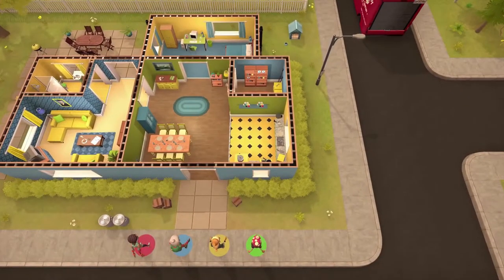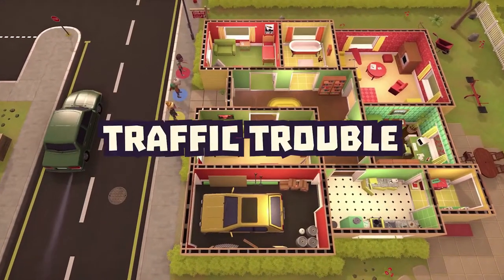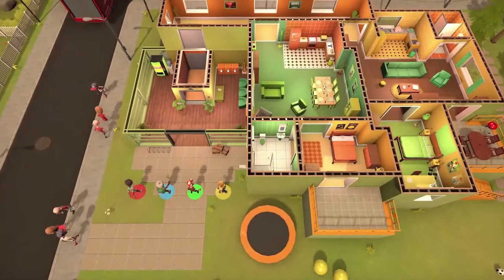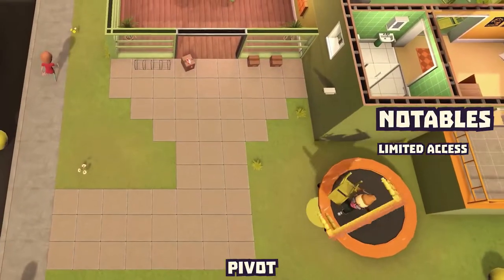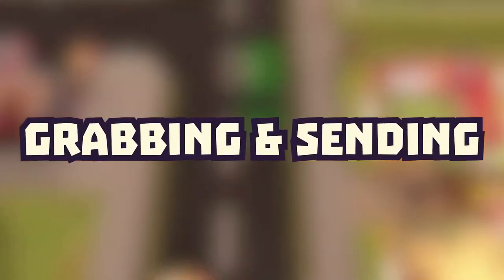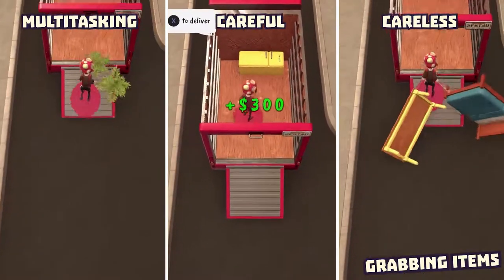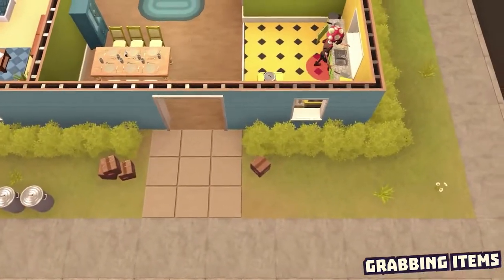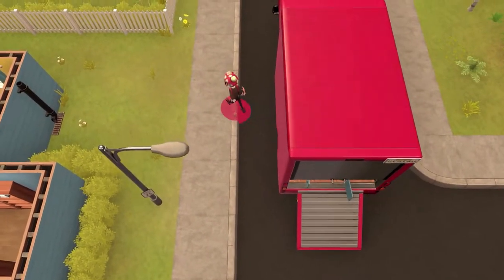Get Packed Game Tricks & Tips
Welcome to Unpacked - A breakdown series for everything Get Packed. Going through Game Modes, Levels & Mechanics to get you ready to play Get Packed when it launches on Stadia.

Today we start our tour of the levels of Get Packed, beginning as you will in the game with Stage One. Check out levels 1- 3 of Get Packed in the video.
Let's take a look into the core mechanics of Get Packed, grabbing items and sending them off in the van.

Get Packed is playable first on Stadia! Join the Last Ditch Removals company in this frantic couch co-op party game, full of calamity and physics-based co-op carnage with your friends.